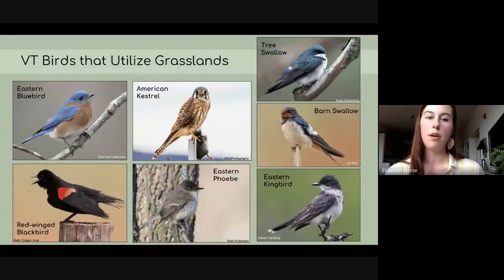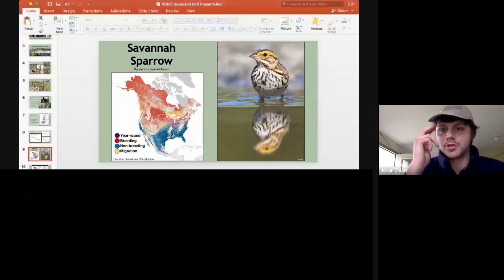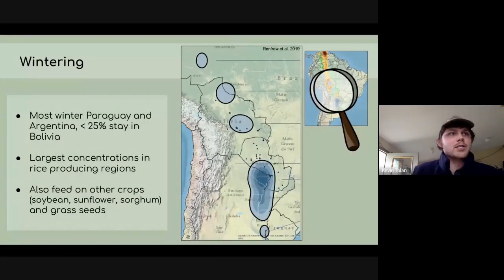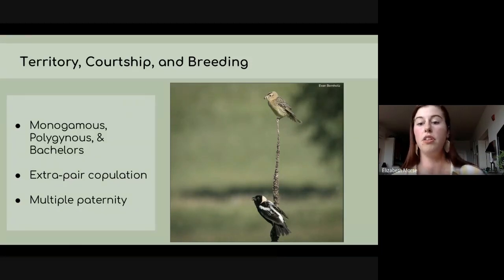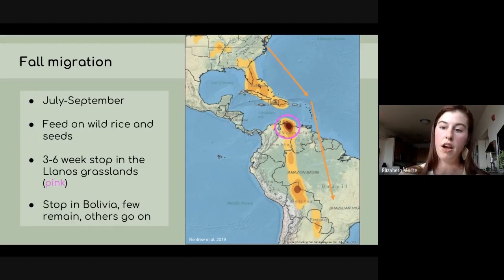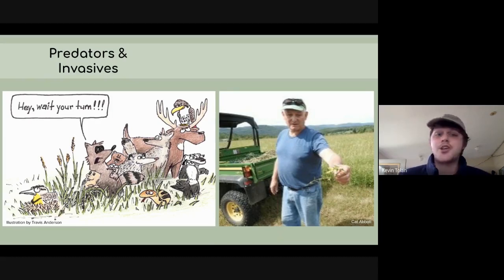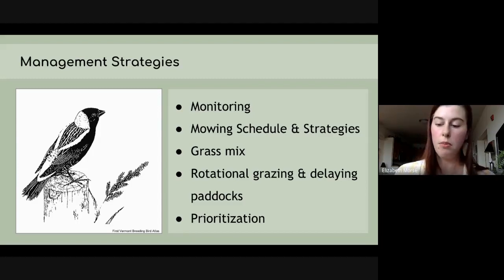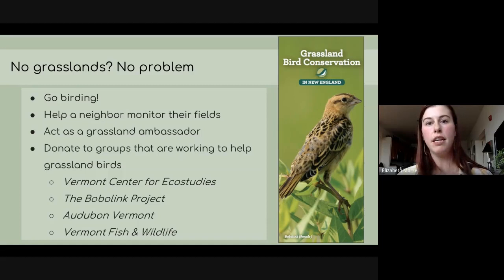LIVE Online: Grassland Birds Ecology & Conservation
Grassland Bird Ecology & Conservation
Presented by Liza Morse and Kevin Tolan, Vermont Center for Ecostudies
LIVE Online lecture series with North Branch Nature Center

***North Branch Nature Center needs your support! If this series is valuable to you, please make a contribution

*** All of our online content is available